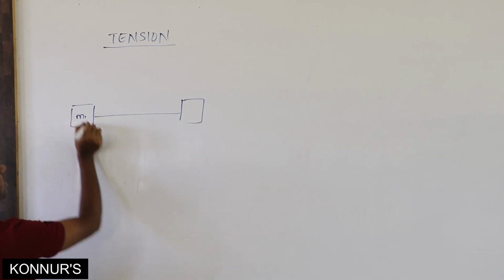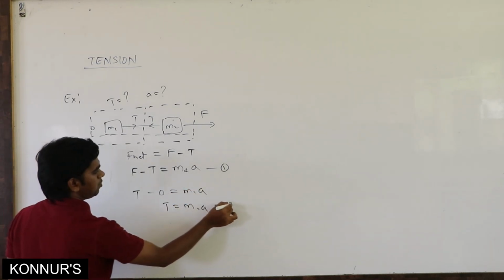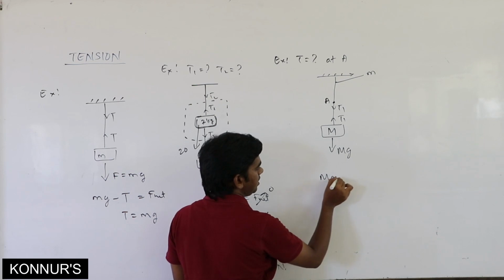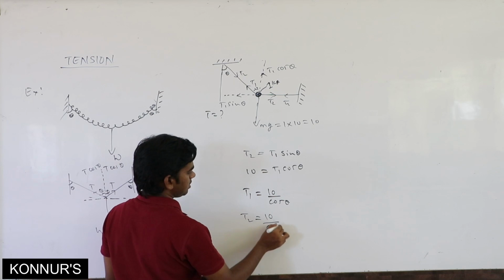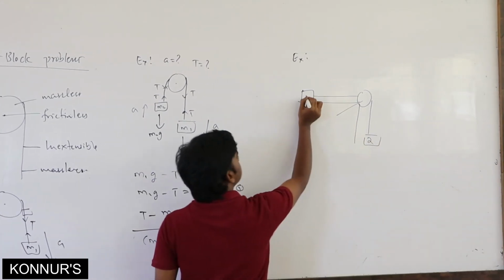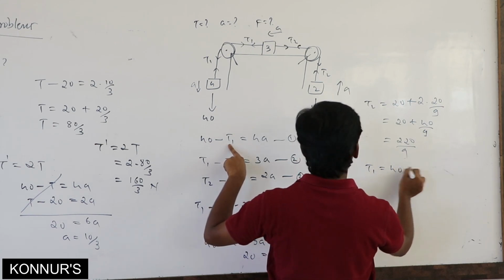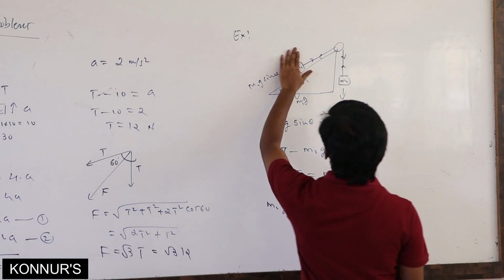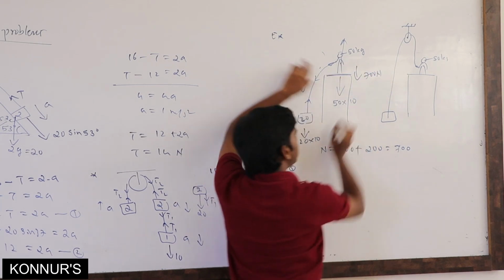Konnur's Crash Course | Physics | Newton's Laws of Motion | Part 2